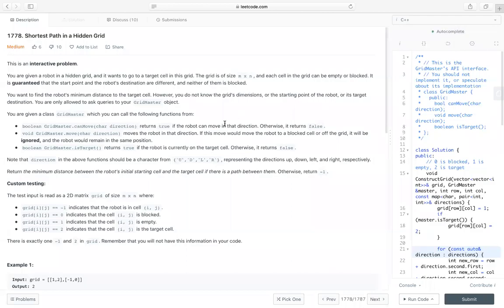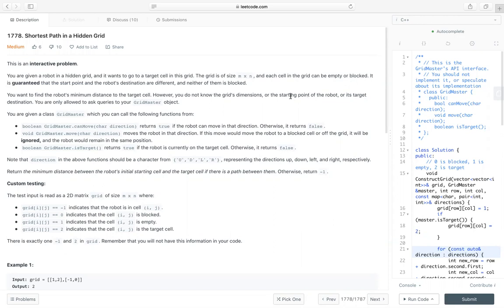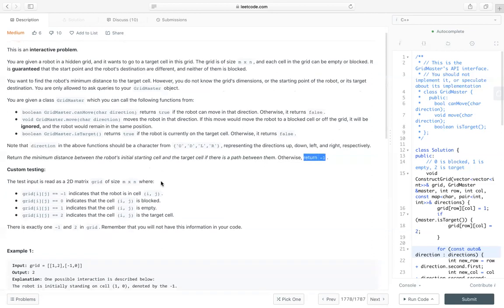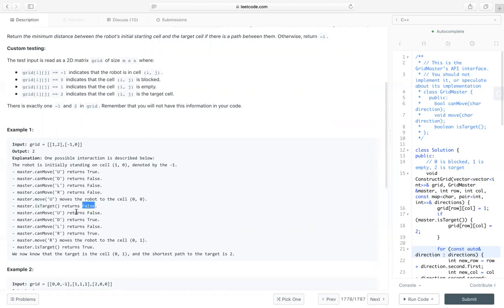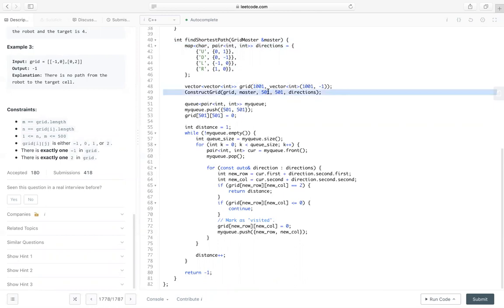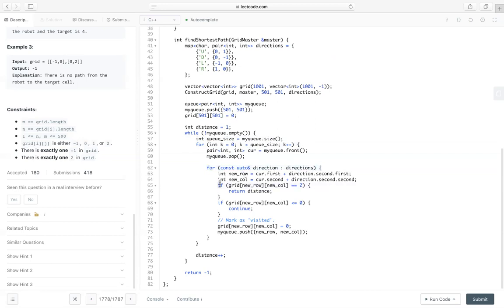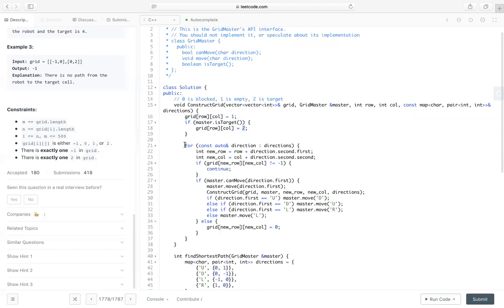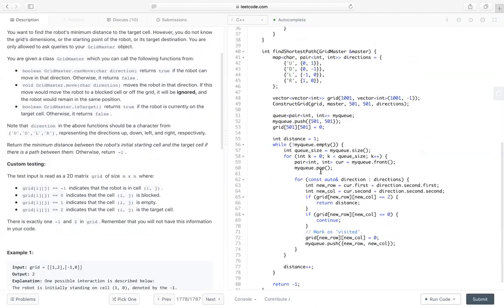LeetCode 1778. Shortest Path in a Hidden Grid | Locked Problem